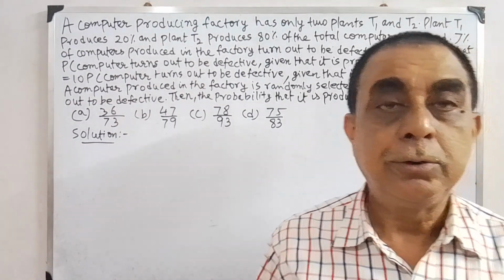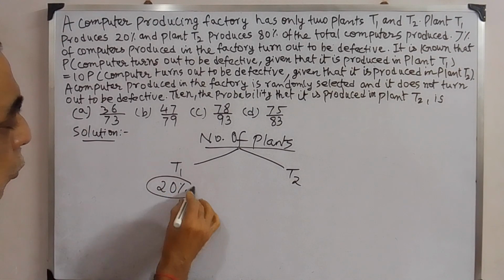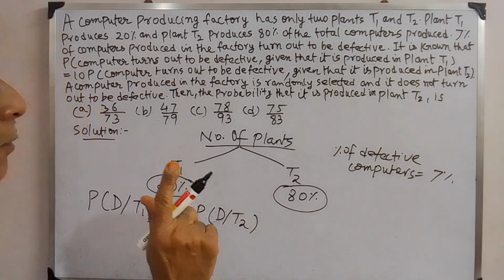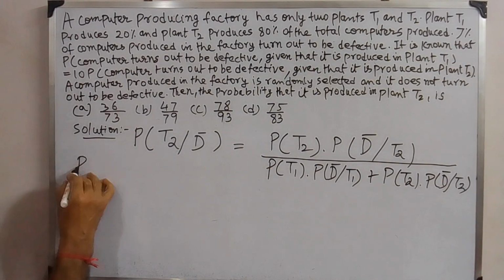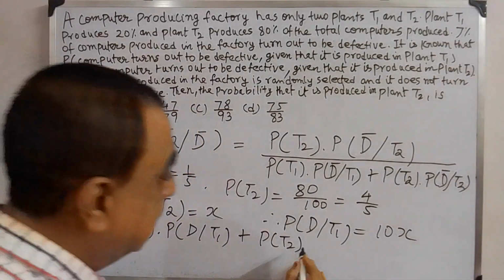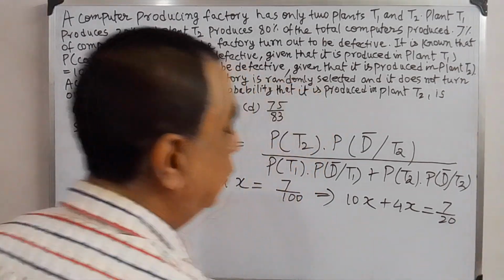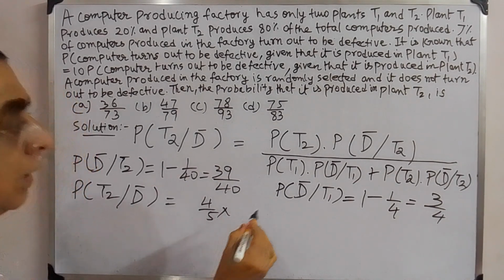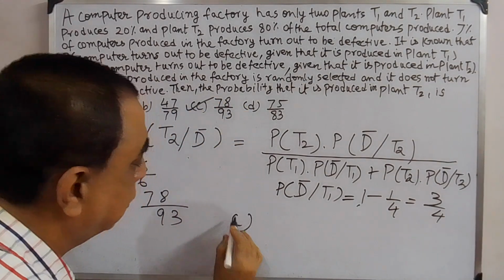JEE Advanced 2016.